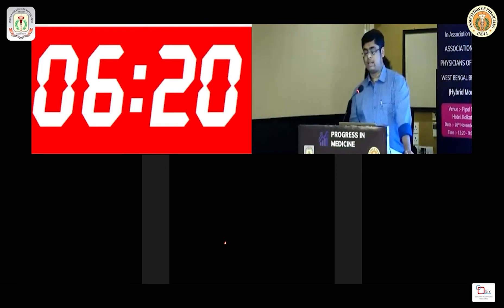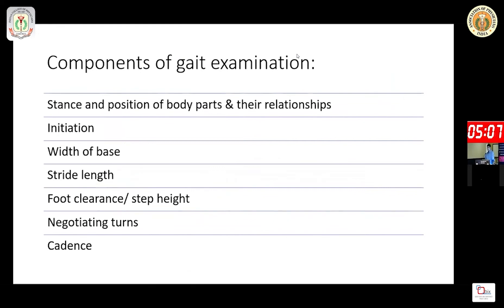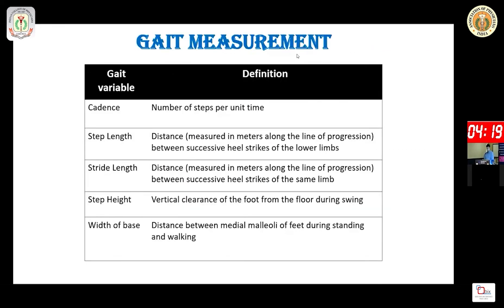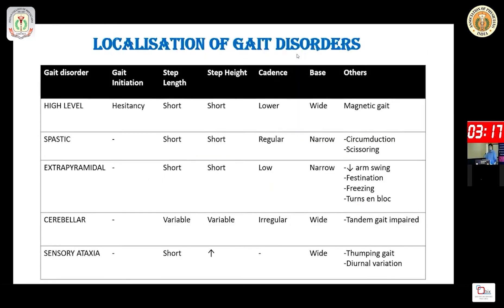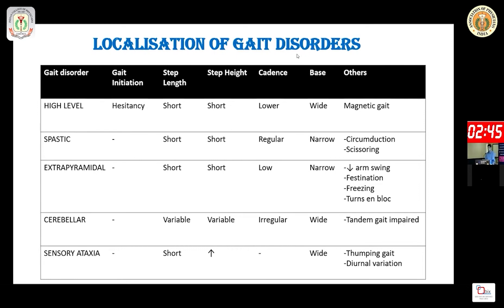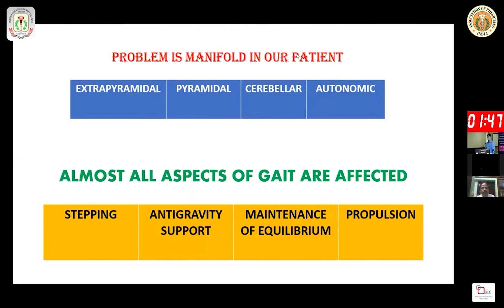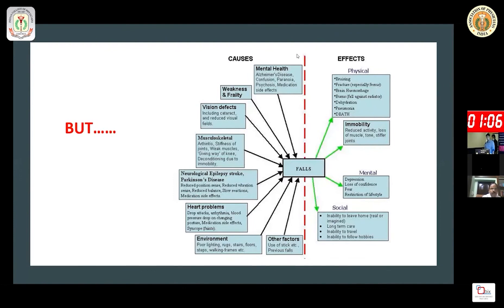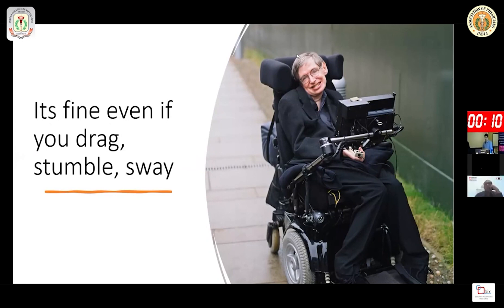Gait Imbalance - Difficulty in Walking - How to Diagnose and Approach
A 60 Year Old Male Patient with Imbalance & Difficulty in Walking
Dr Subhadip Gupta

How does the Brain imbalance impact Walking
Diagnosis of Gait Imbalance